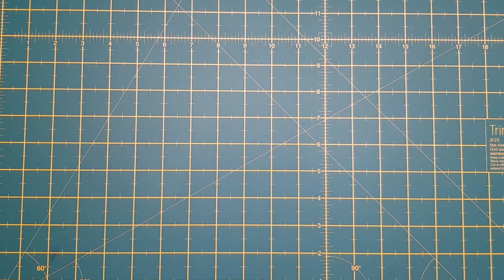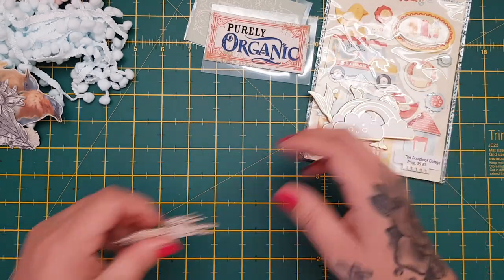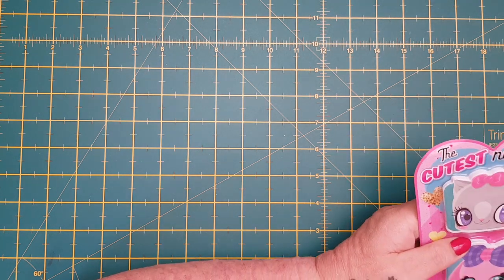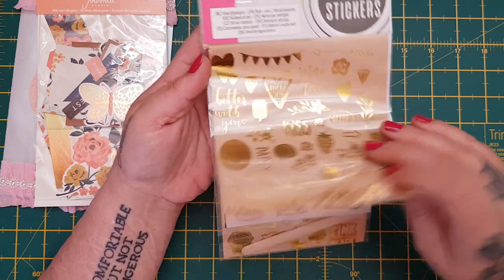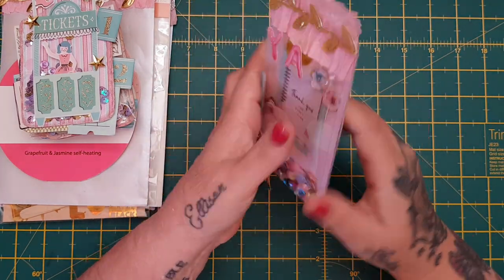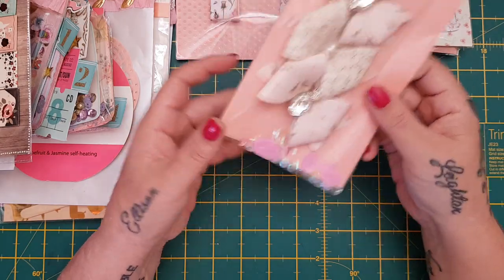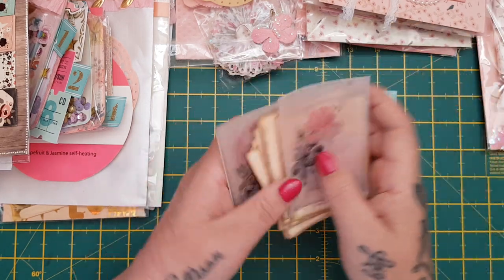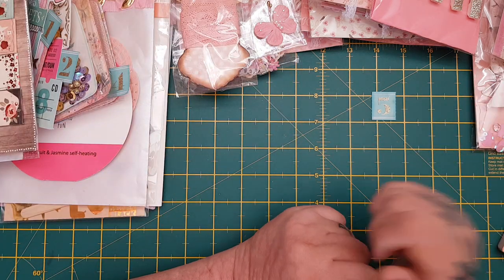Totally totally spoiled again. Thankyou so much..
Wow guys I am absolutely blessed and lucky. A massive thankyou to my dear friend liz and the awesome Debra for all my beautiful goodies, and for the awesome goodies that you sent for Ellison.

Debras channel...

thescottishcrafter1